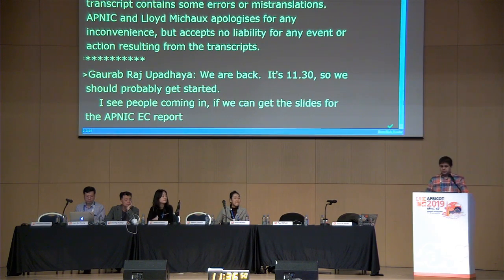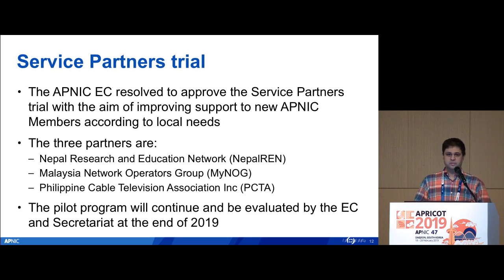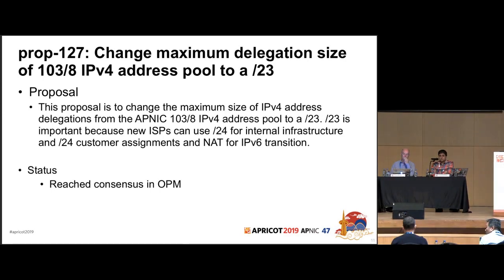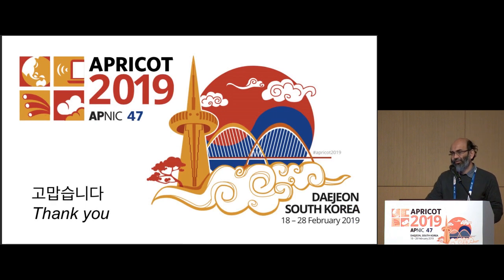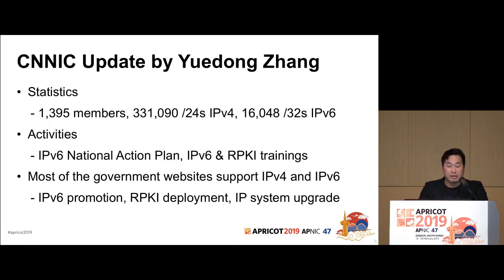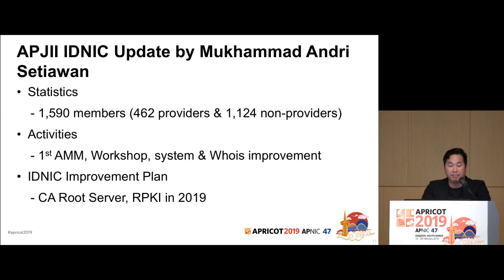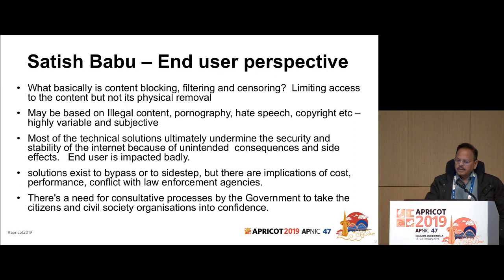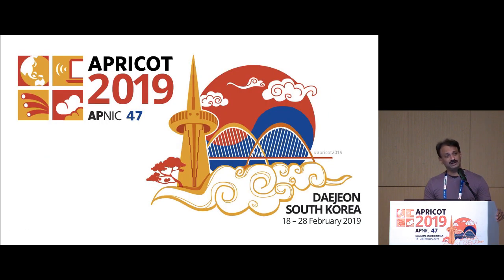APNIC AGM 2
The APNIC Executive Council (EC) invites all APNIC Members and interested members of the community to attend the APNIC Annual General Meeting (AGM) in person or remotely. At the AGM, APNIC’s plans, budgets and reports are presented to the community, and questions and feedback to both the EC and APNIC Secretariat are encouraged. APNIC EC election results are also announced during the AGM.